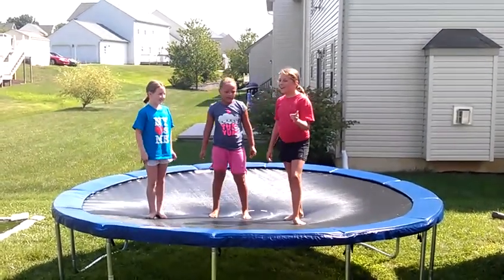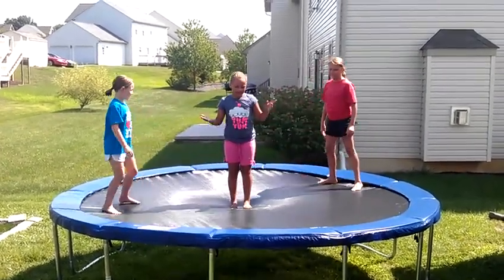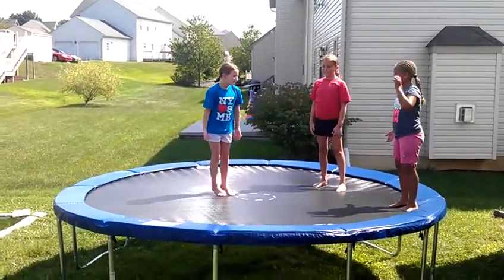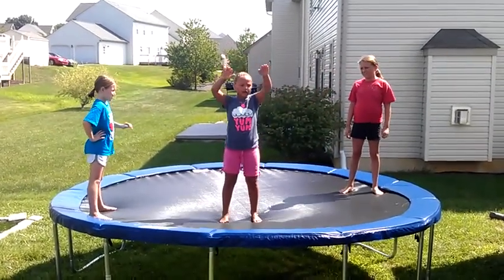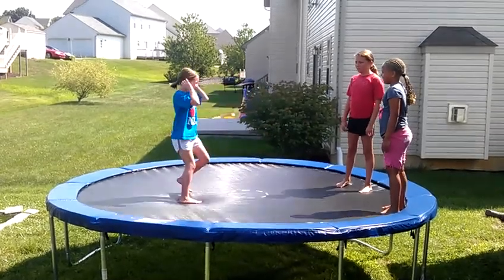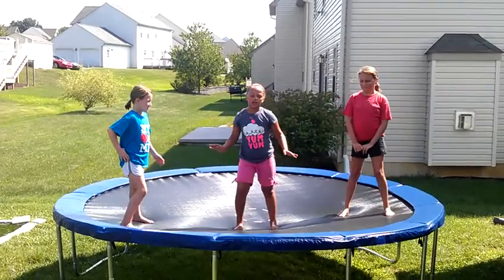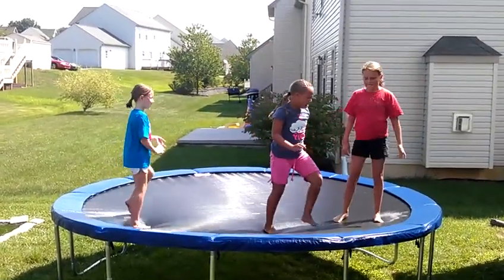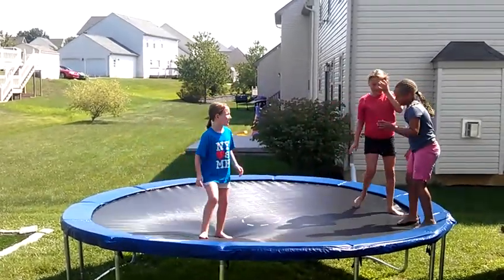What you should do on your trampoline days 1-14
Trampoline, backhand spring, backwards tuck, layout,knee bounce,butt bounce, back flip